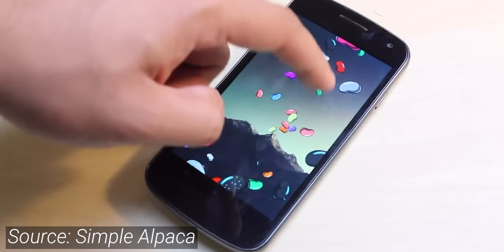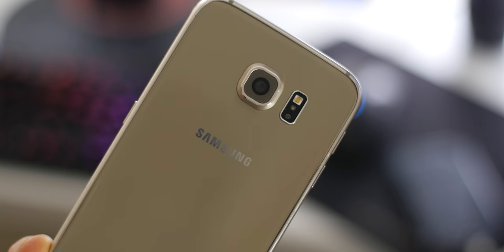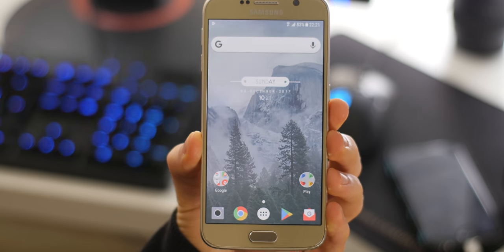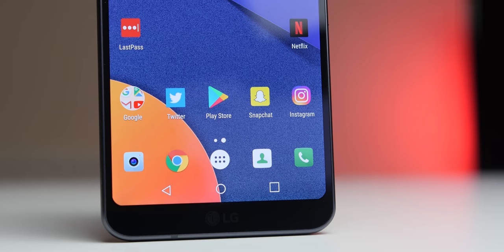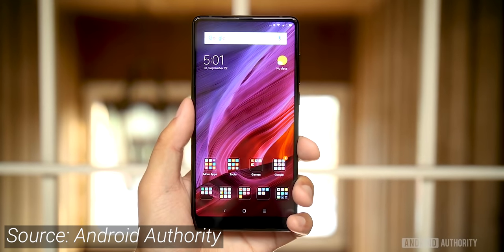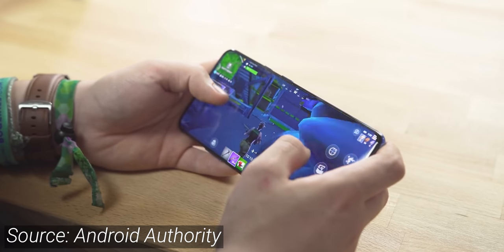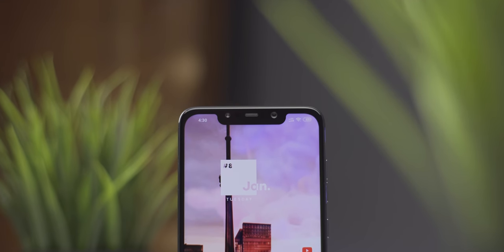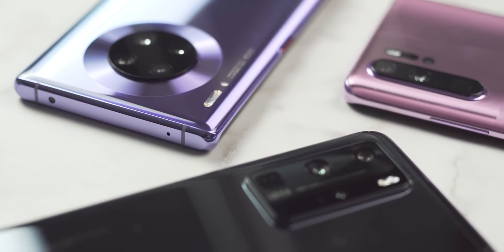The Build Quality Revolution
In today's video, we're talking about the build quality revolution. Think that metal and glass aren't premium? Think again!

-PATRONS-
Alex Langley (Tech Focus)
Andrew Blackney
Audrey
Damien Wilde
EFG5
Javian Brown
Rakesh Botadkar

-SOCIAL MEDIA-

-Uphoria UM2
-AKG C214